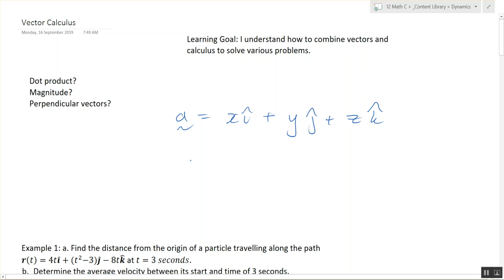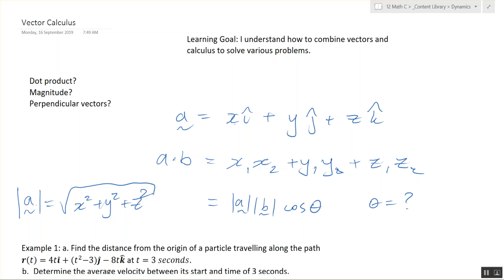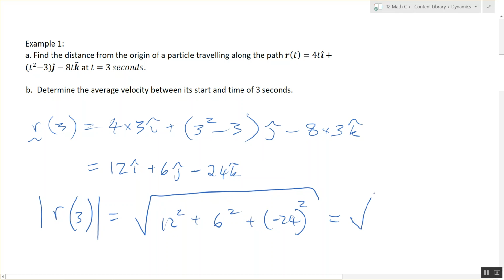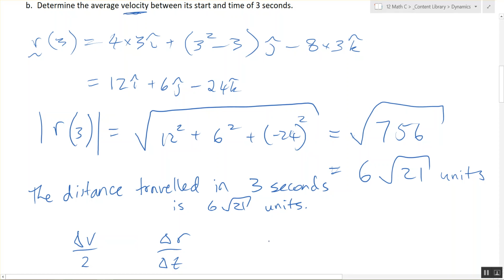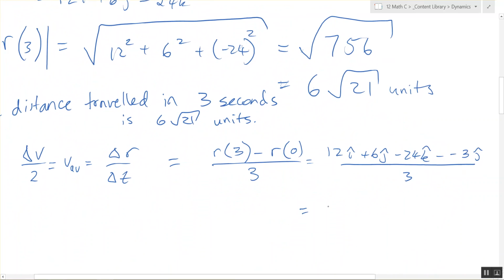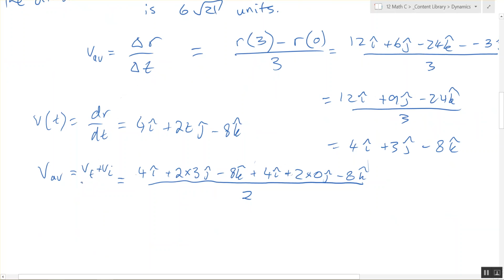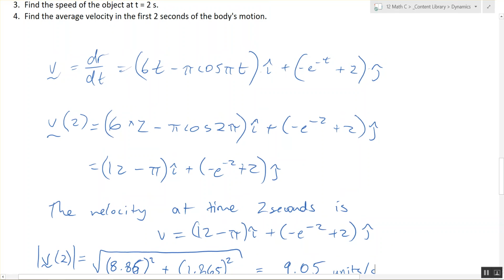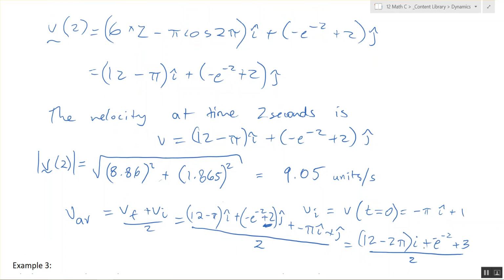Vector Calculus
Vectors intro then intro of calculus when vectors are in component form.